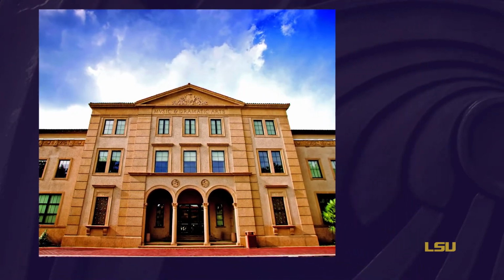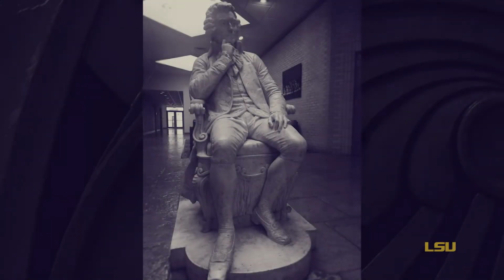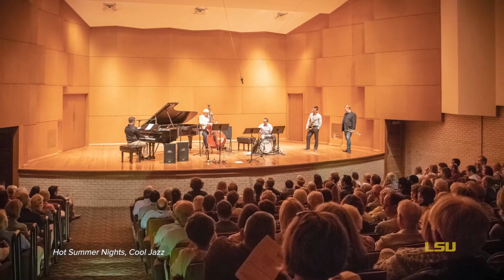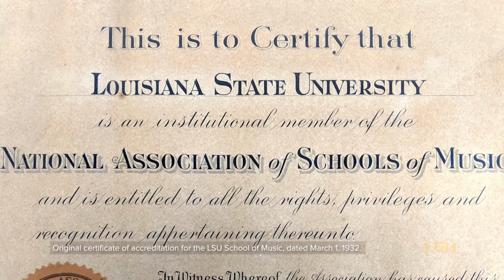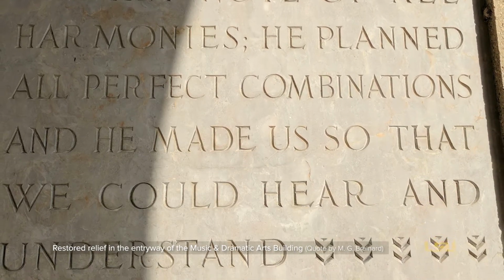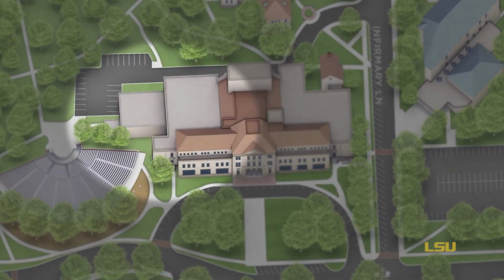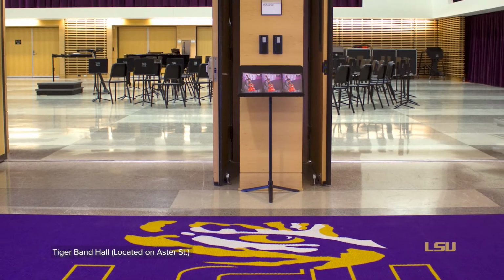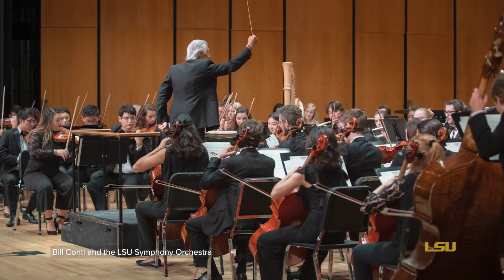A Virtual Tour of Our College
Join School of Music Recruiter Alexia Perez for a guided virtual tour of our performance and rehearsal spaces, and learn some fun historical facts about our college!